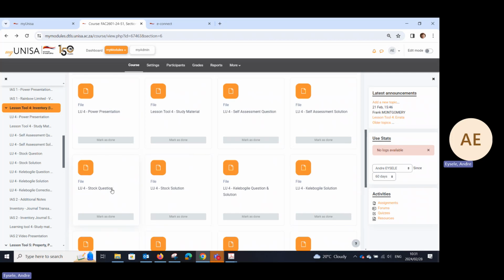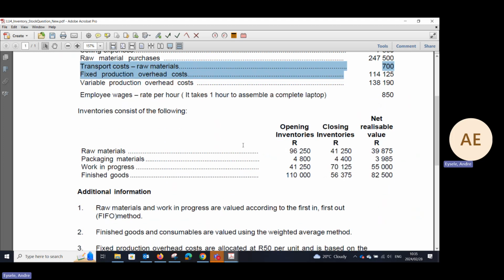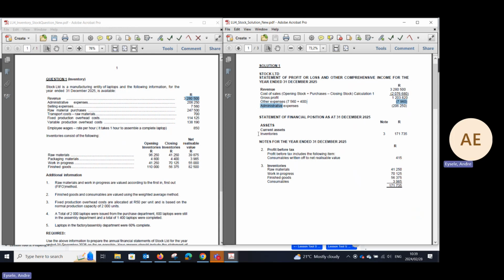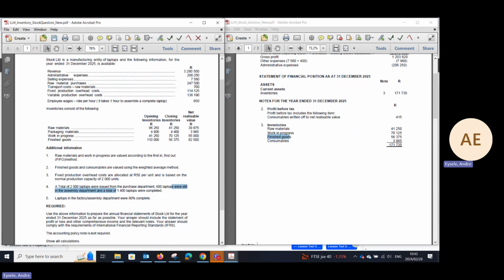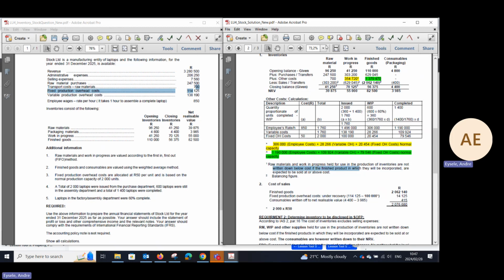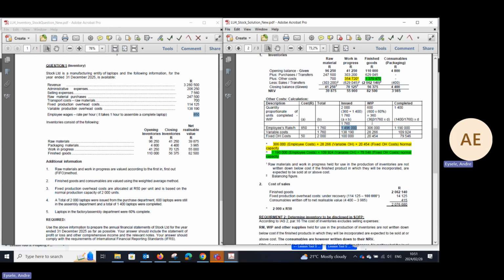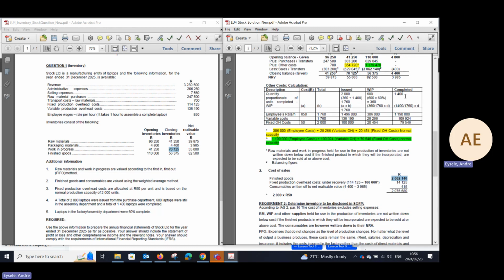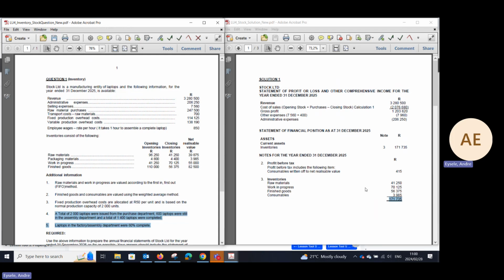FAC2601 IAS 2 20240228 103015 Meeting Recording 1